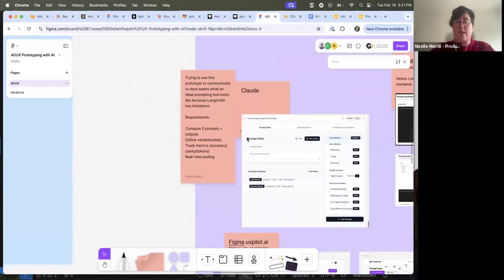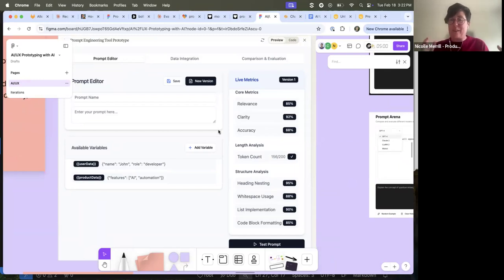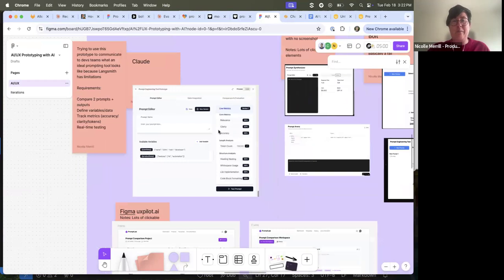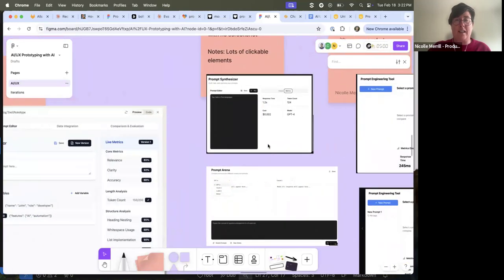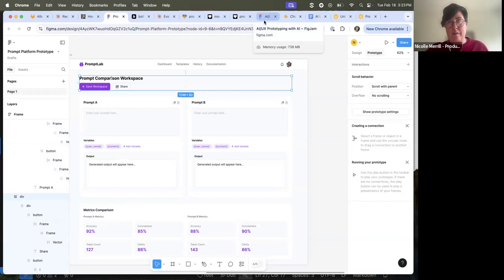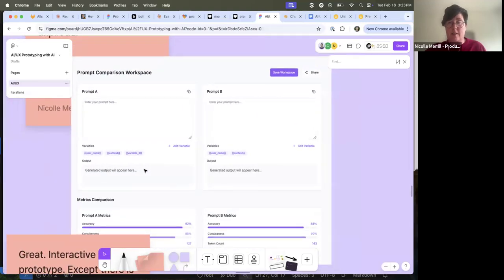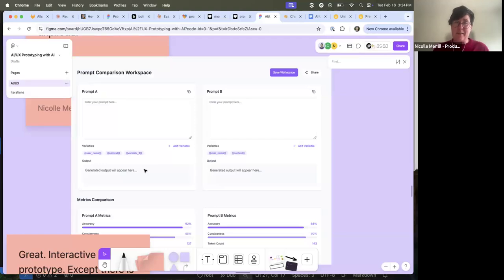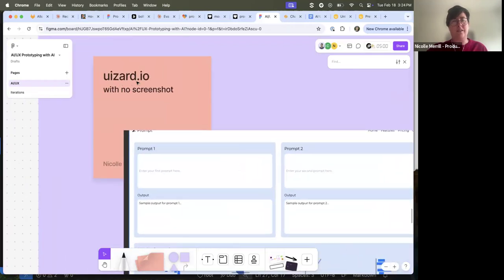AI/UX Monthly Meeting: AI Prototyping Tools for Design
A wide ranging discussion on generative AI prototyping tools for the product development process.

- Which AI prototyping tools are useful in the product design process?
- How do product design and product development workflow/teams change if everyone can prototype with generative AI tools?  And how do we adapt to that change?
- What are the benefits and limitations of AI prototyping tools?